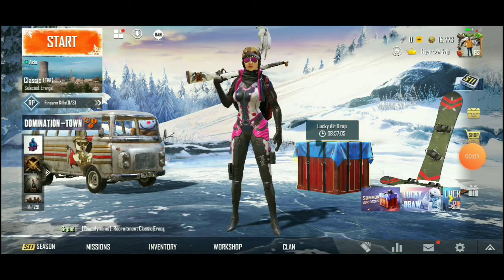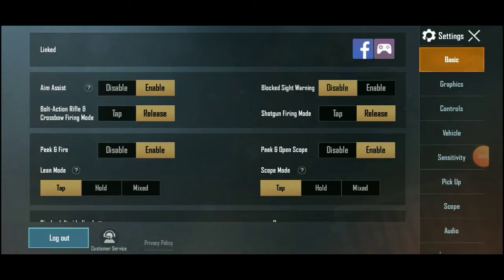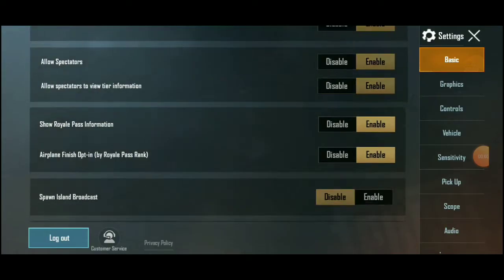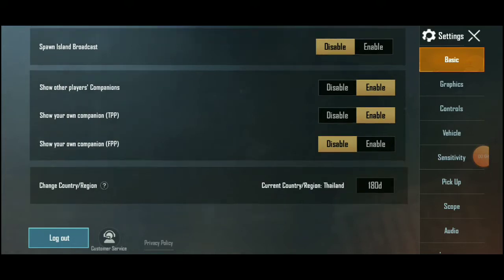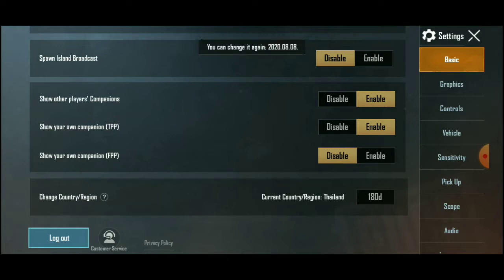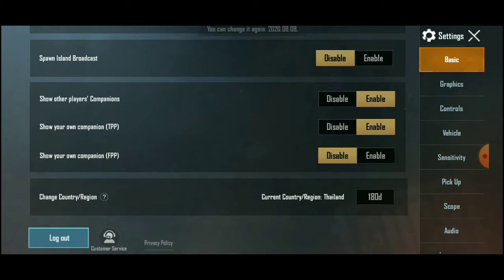NEW VPN TRICK / pubg mobile / Thailand / ToT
games and news
   offers & gk &  home cidy

தமிழ் உள்ளங்கள் அனைவருக்கும் வணக்கம்

Tamil of Tamilan

** Games, News, Gk, offers, Home city **